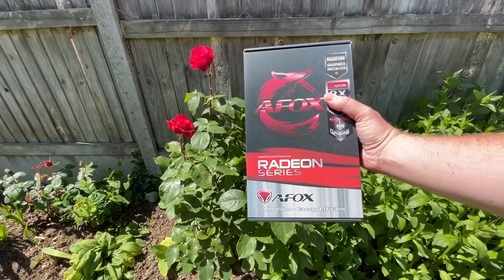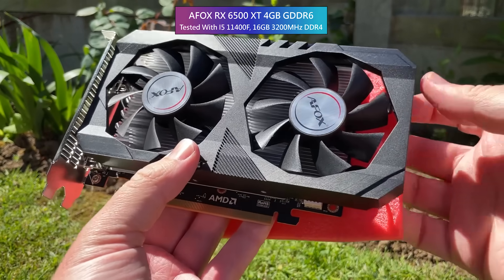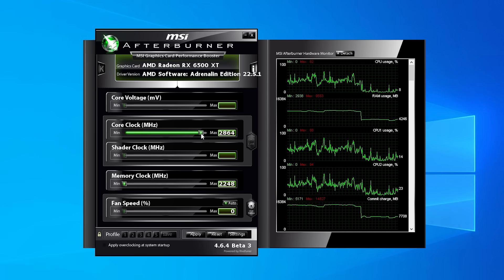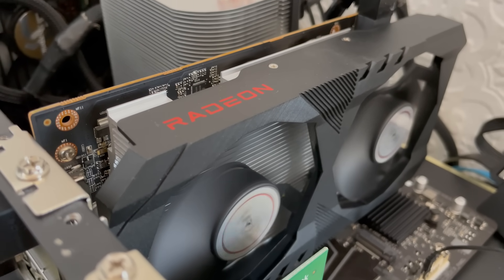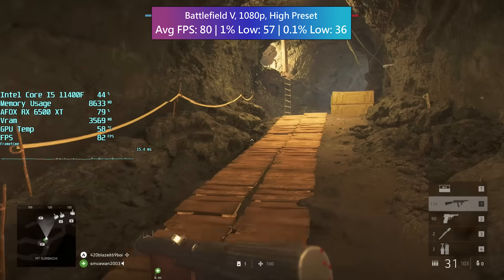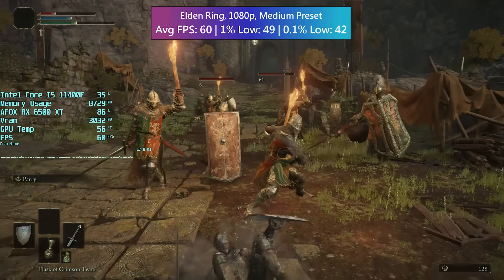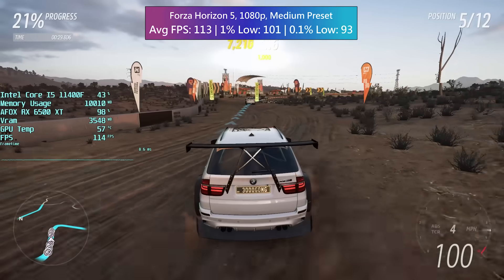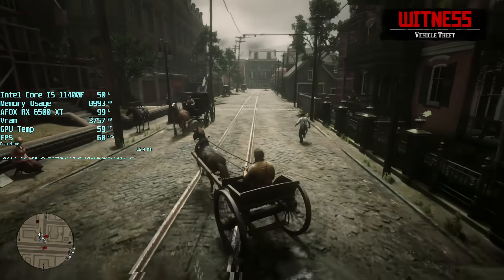Should You Buy An AFOX Graphics Card?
The last time we looked at an AFOX graphics card was in 2021, and that GPU was already years old. Today we're taking a look at a more modern release, because AFOX still manufacture graphics cards. The question is should you buy one?

This is the AFOX RX 6500 XT

0:00 Introduction
1:21 The AFOX RX 6500 XT
2:08 Overclocking Potential, Temperature, Noise and Thoughts
3:36 Gaming Performance
3:56 Battlefield V
4:54 Cyberpunk 2077
5:36 Elden Ring
6:07 Fallout 4
6:40 Forza Horizon 5
7:23 Red Dead Redemption 2 and Conclusion